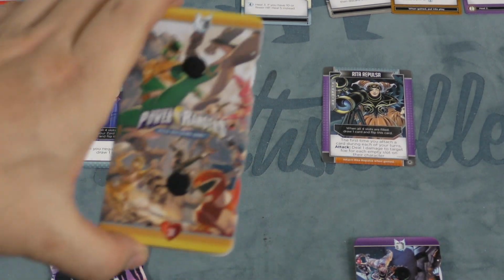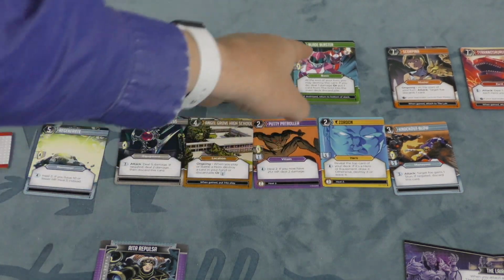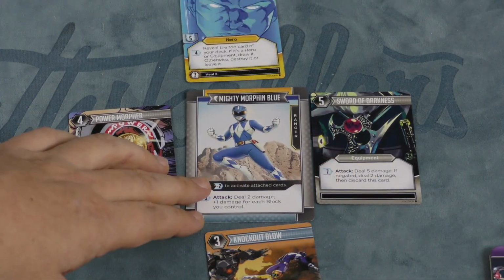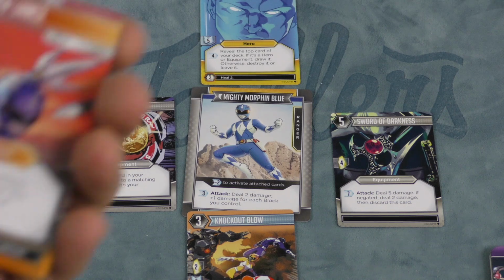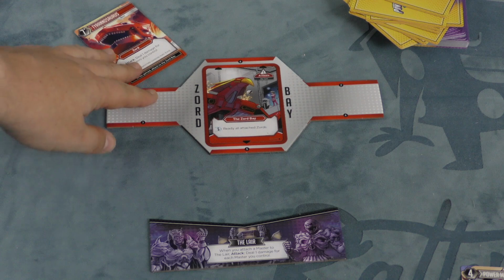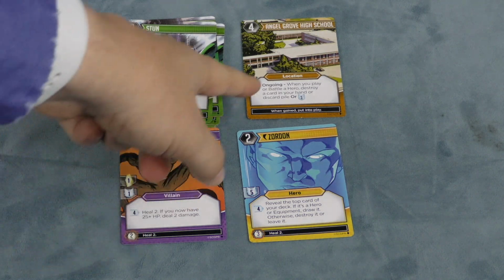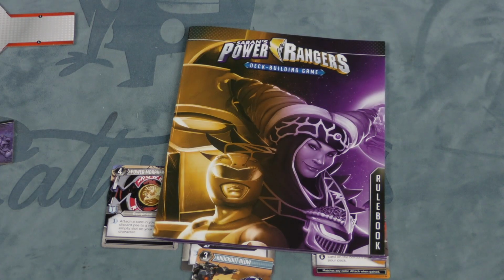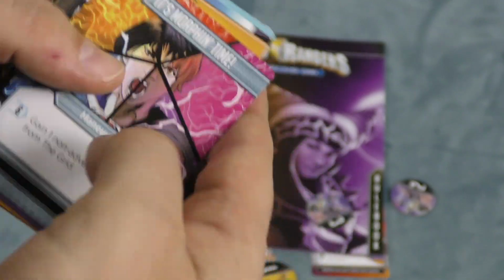Power Rangers: Deck Building Game Review - with Tom Vasel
Tom Vasel takes a look at the Power Rangers: Deck Building Game!

Intro 0:00
Overview 2:05
Final Thoughts 10:10